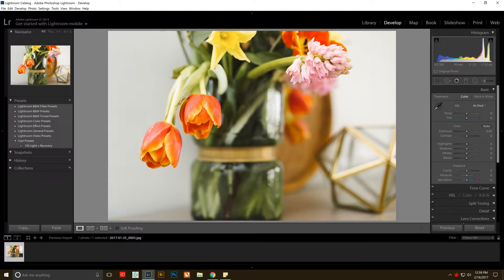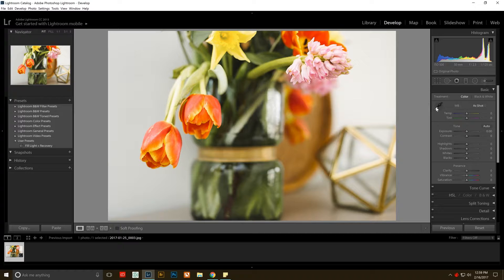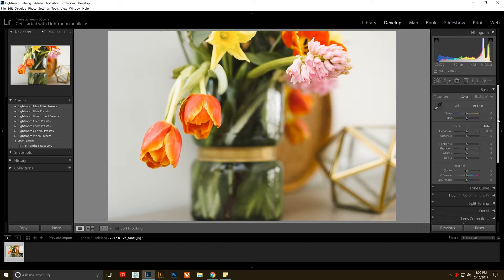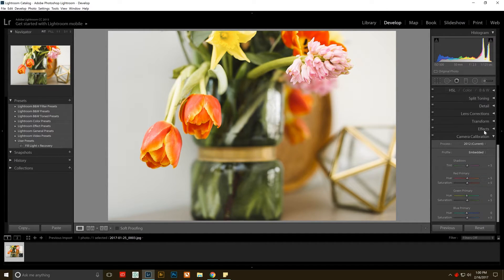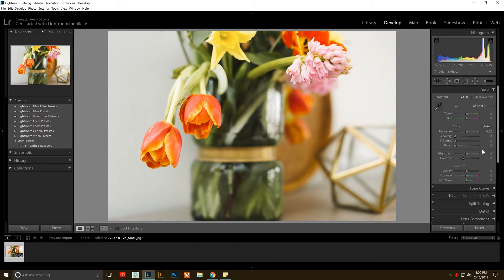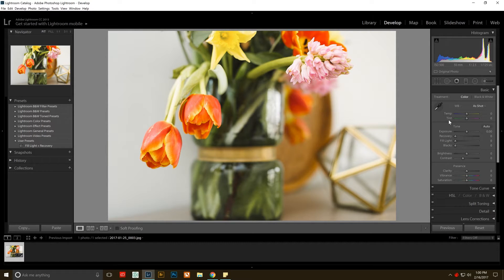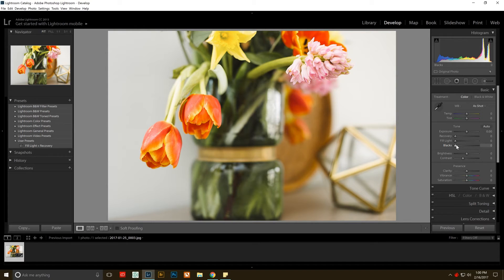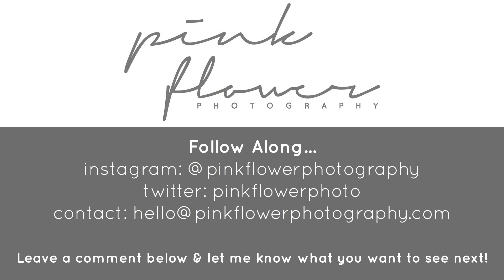How to Bring Back Fill Light Slider in Lightroom│Video Tutorial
Lightroom replaced their fill light and recovery sliders with new tools. Bring back the classic Lightroom tools for editing in this easy tutorial.